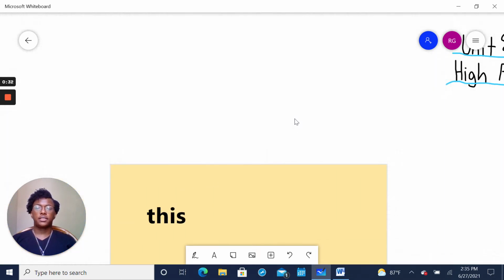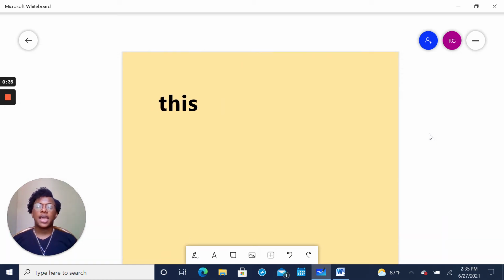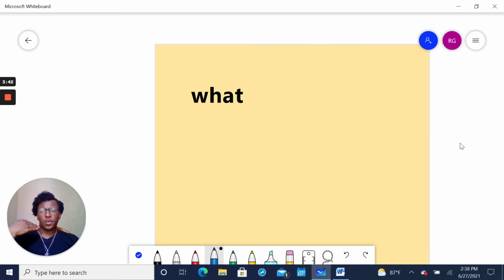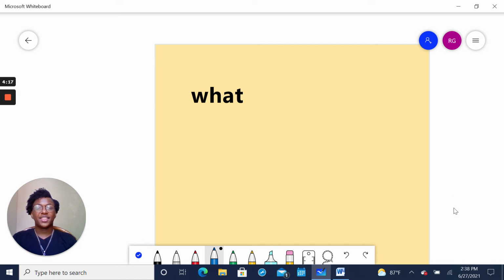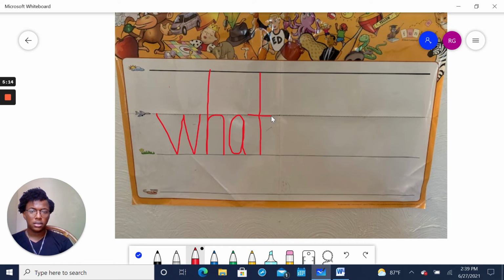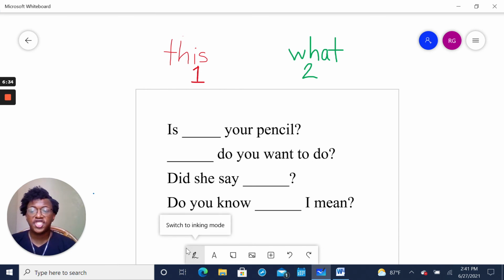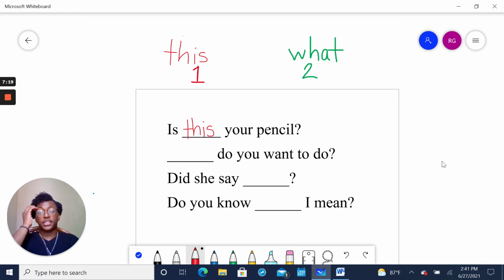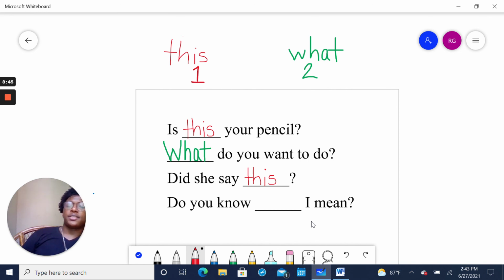K Unit 8 Week 2 HFW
Kindergarten Wonders
Unit 8 Week 2 High Frequency Words
RF.K.3c Read common high-frequency words by sight